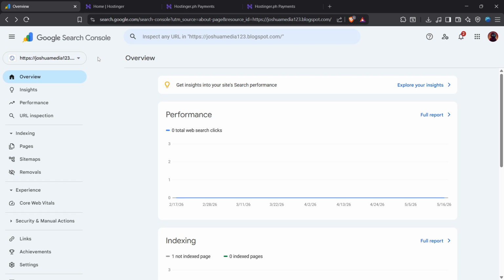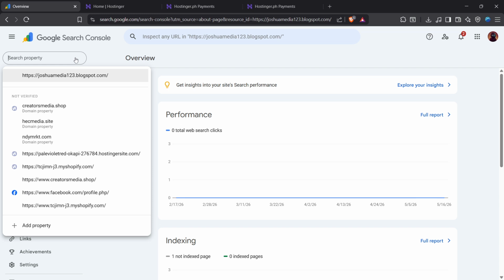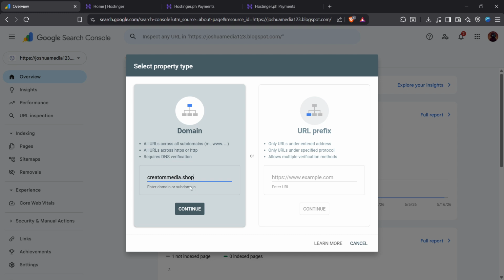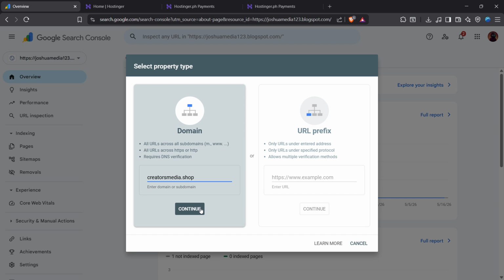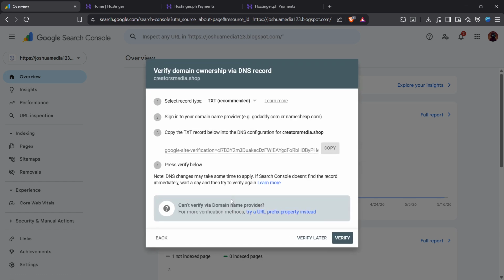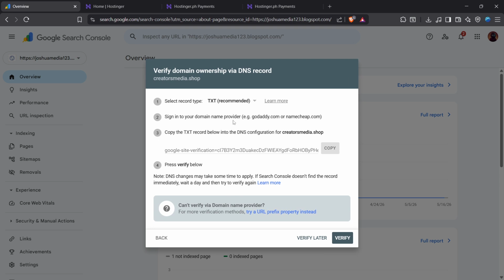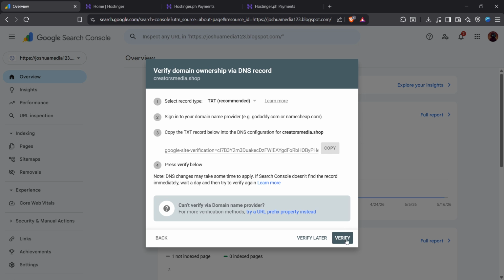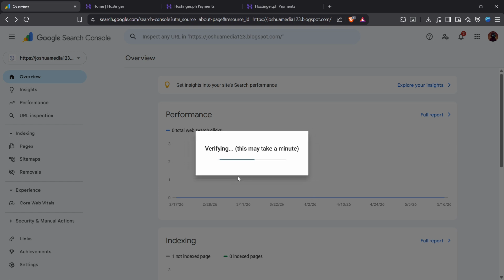How To Verify Hostinger Domain in Google Search Console Quick Guide (Step By Step 2026)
How To Verify Hostinger Domain in Google Search Console   Quick Guide